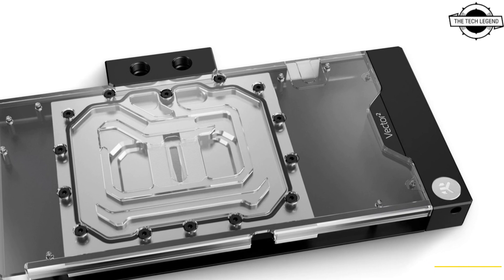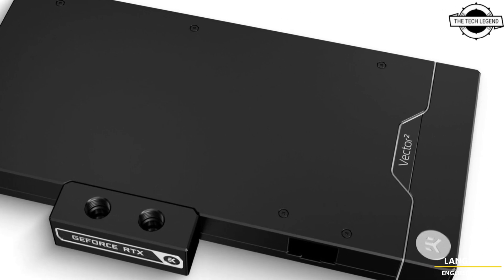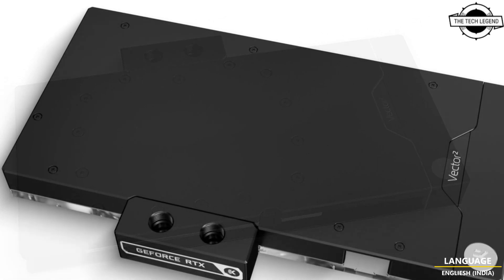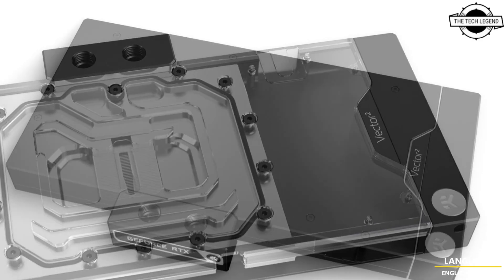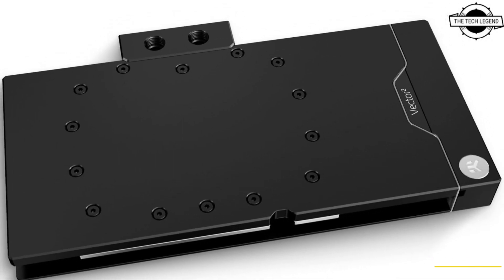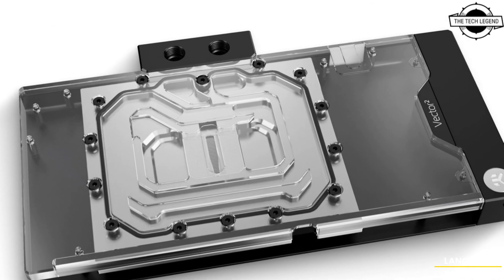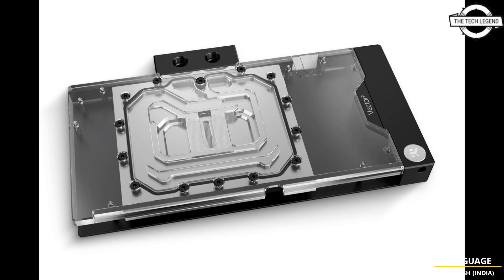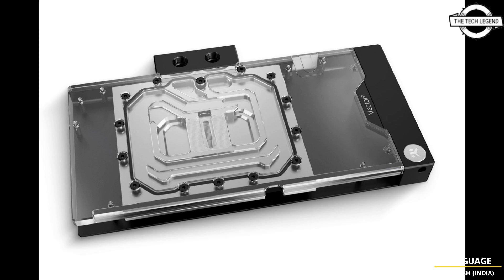EK Water Blocks Launched For GIGABYTE RTX 4090 AORUS Master And Gaming OC - All Spec, Features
SIMILAR PRODUCT :

EK, the premium liquid cooling gear manufacturer, is launching a specialized water block that fits two distinct GPUs from Gigabyte - Aorus GeForce RTX 4090 Master and Gigabyte GeForce RTX 4090 GAMING. EK-Quantum Vector² Master RTX 4090 D-RGB comes in the form of a water block with a passive backplate. The all-new Aorus RTX 4090 Master and Gigabyte RTX 4090 Gaming cards are expected to be significantly more powerful than their 40-series counterparts. And while their efficiency is also improved, these cards still pull over 450 W, which means they will benefit even more from water cooling, mainly due to the 4 nm production process, which increases thermal density compared to the previous 8 nm chips. To top it off, the Master is a behemoth of a card, and opting for water cooling instead of the factory-mounted air cooler, allows you to shrink it several times in the thickness department. The EK-Quantum Vector² Master RTX 4090 is a single-package liquid cooling solution consisting of a Vector² series water block and black-anodized aluminium backplate. As with the previous 30-series Vector² water blocks, its aesthetics are dominated by minimalist straight lines and the backplate coming around the side of the GPU to cover the PCB completely.